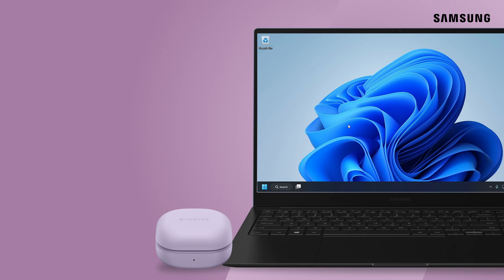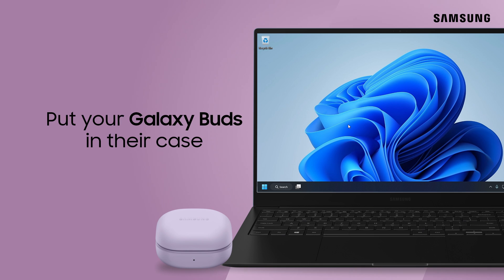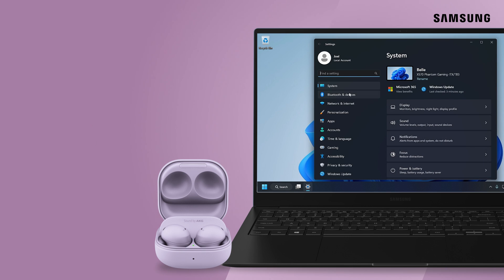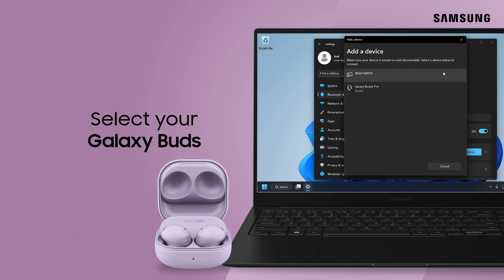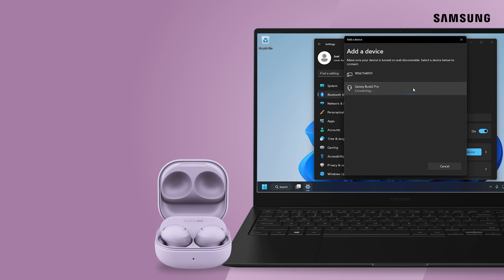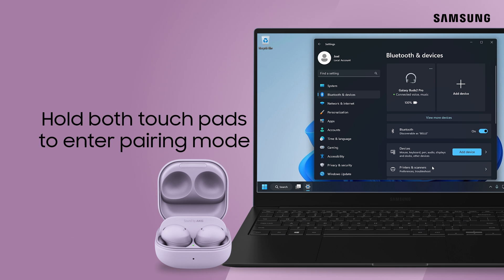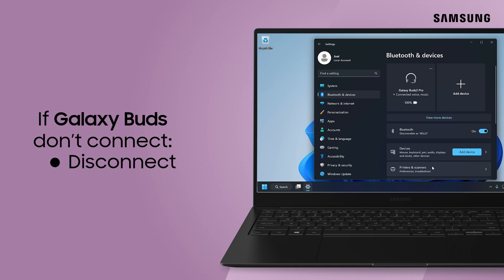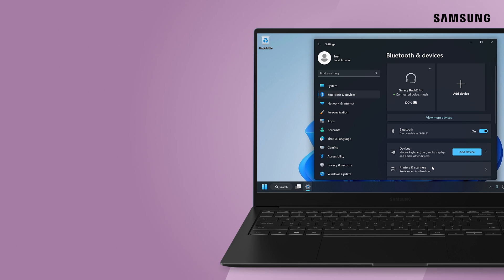Pair your Galaxy Buds to a PC | Samsung US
Too many wires laying around your workspace? Pair your PC to your Galaxy Buds for a wireless experience! To pair, place your earbuds in the case and close the lid. Open the case to enter pairing mode. On your PC, under Bluetooth settings, click Add device and then Bluetooth. Choose your Galaxy Buds from the list. If your earbuds are paired with another device, hold down both touch pads until pairing mode begins. If your earbuds don’t connect, it could be because of other connections. Disconnect, un-pair, or temporarily disable Bluetooth on the old device and try again. Once you’re connected, your Galaxy Buds are ready to work in tandem with your PC!